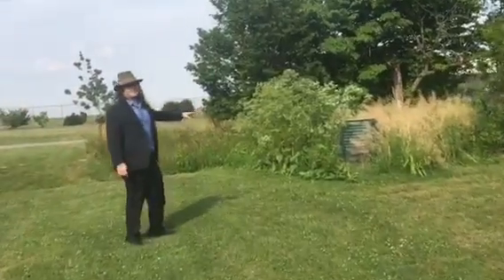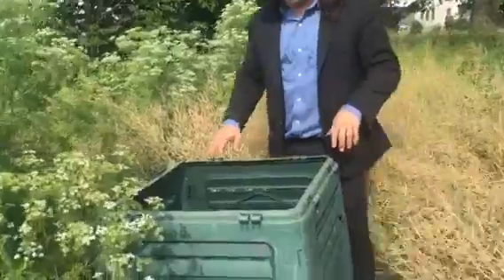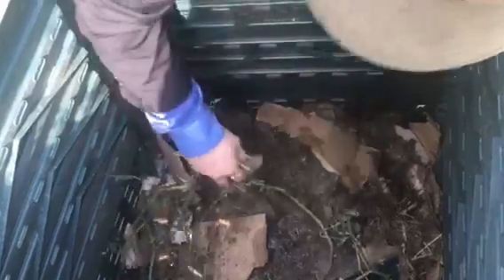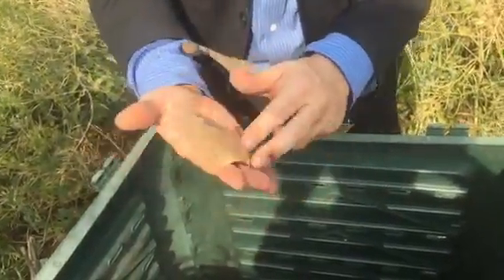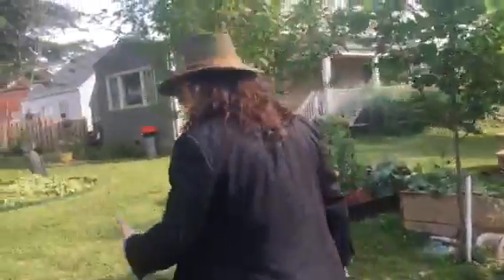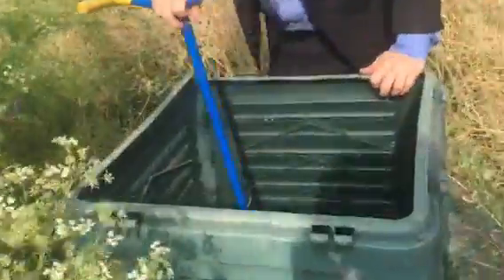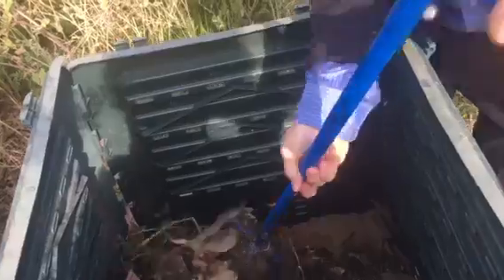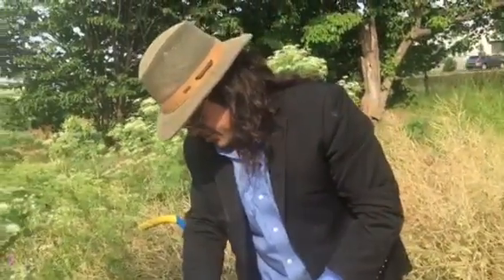Seneca Vista Composting intro